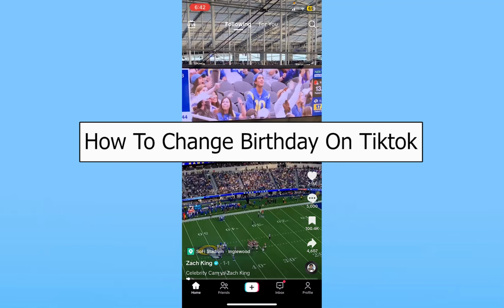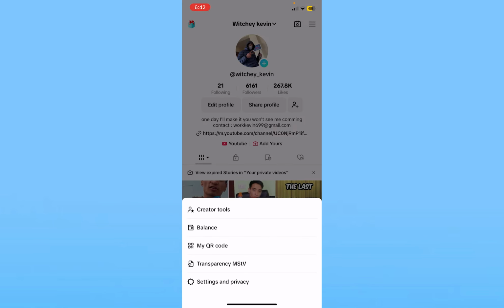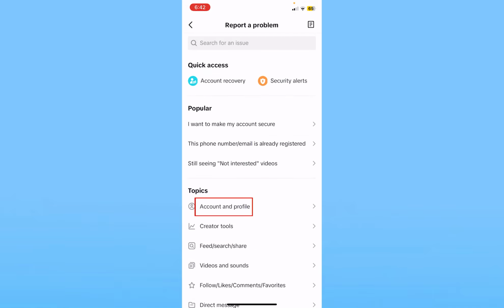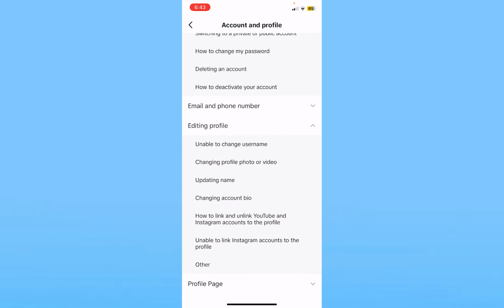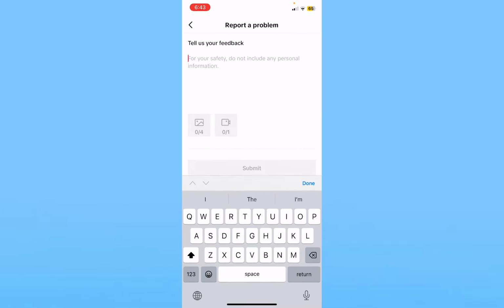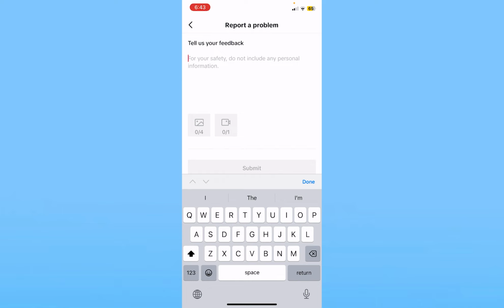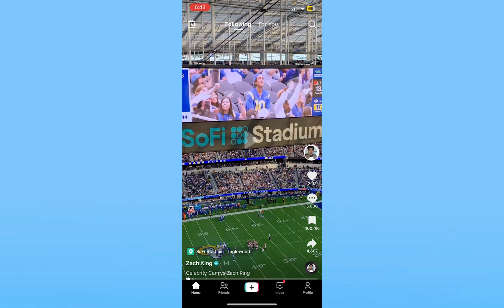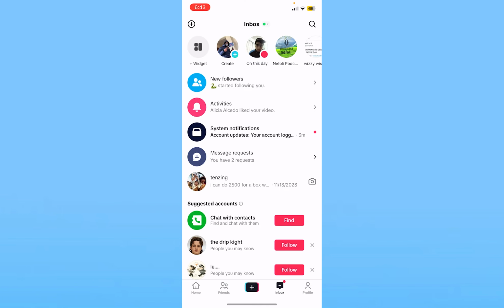How to Change Your Age on TikTok (2024) | Change Birthday on TikTok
Confused about how to change your age on tiktok? Stuck with the wrong birthday on TikTok? Don't sweat it!
This quick and easy tutorial shows you exactly how to change your birthday on TikTok, even though the app doesn't make it obvious.